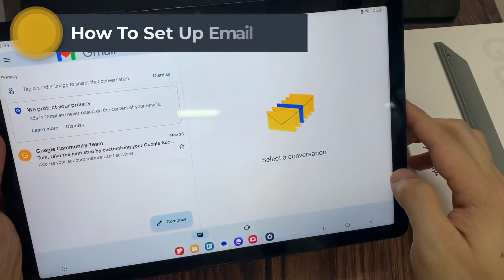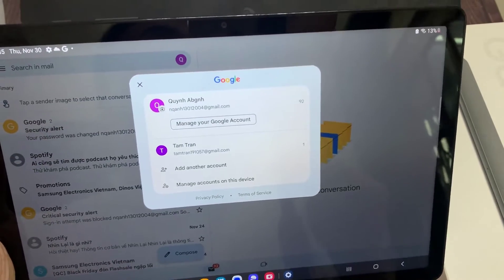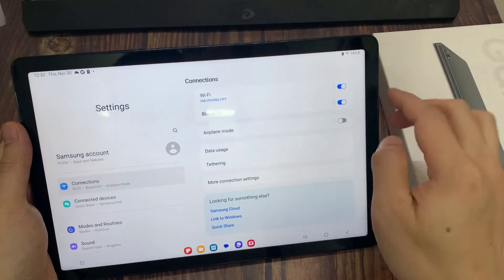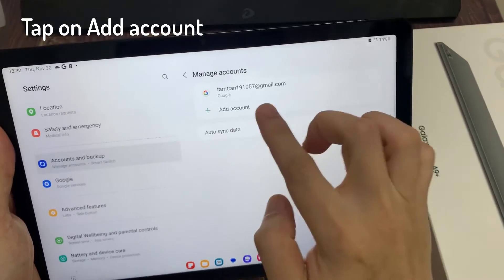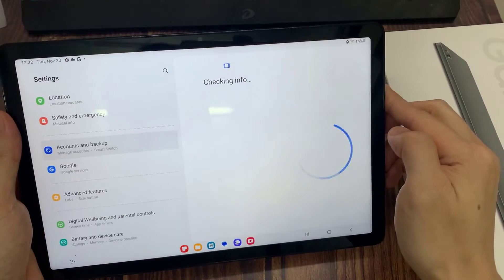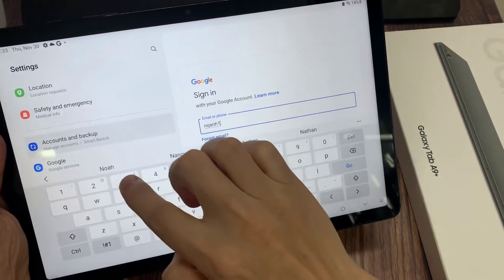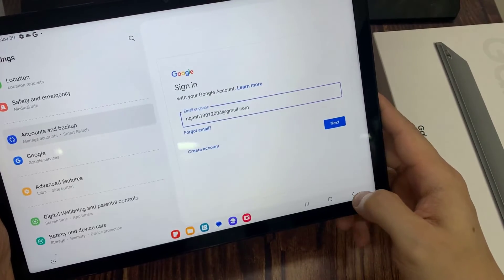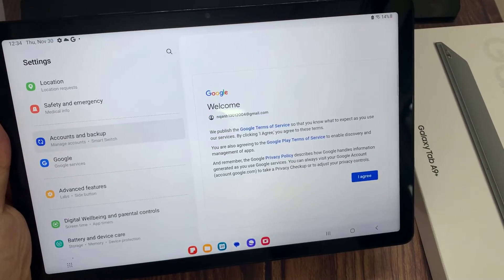How to set up email on Samsung Galaxy Tab A9+ | easy steps to add your email account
In this video, I will show you how to set up email on Samsung Galaxy Tab A9+.
1. First, open Settings app.
2. Tap on Accounts and backup.
3. Tap on Manage accounts.
4. Tap on Add account.
5. Select the account you want to add. For example, google, outlook, yahoo, exchange, and other. in this tutorial, we are going to use Google.
6. Enter your email username.
7. Enter your email account password.
8. You have now added your email account on your email app.